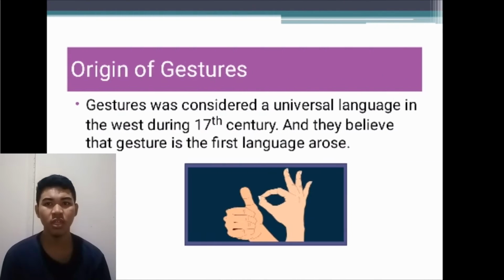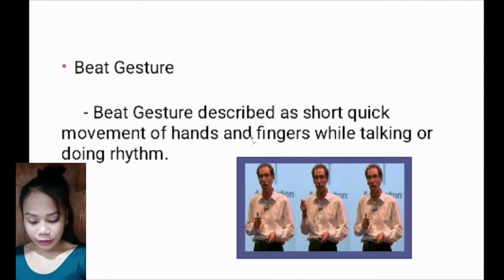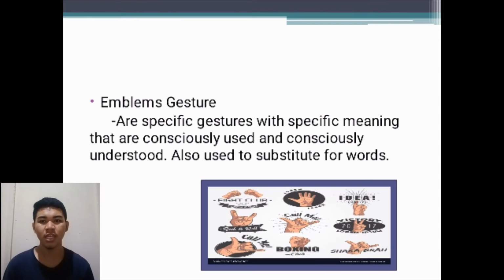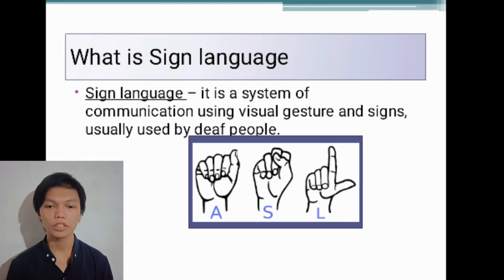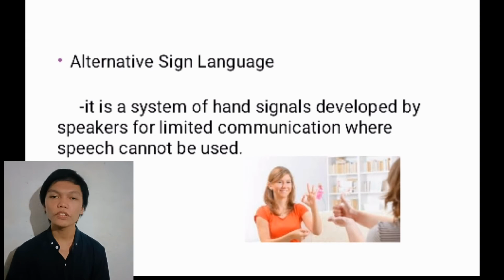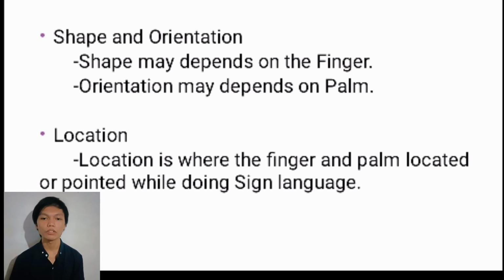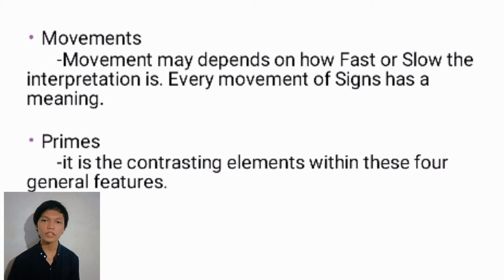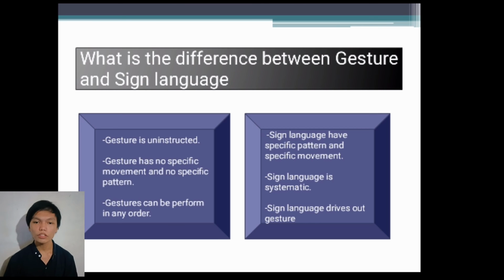Chapter 15: Gestures and Sign Language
Prepared by:

Arian Klyde Ramos
Arniel Culanag
Angela Mae Niebre

(BSED-ENGLISH B) UNIBERSIDAD DE MANILA